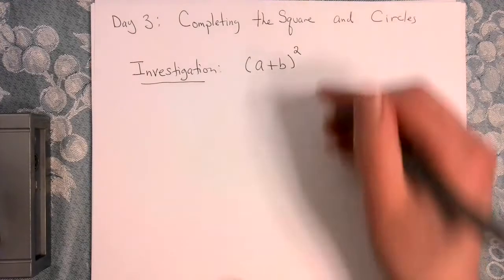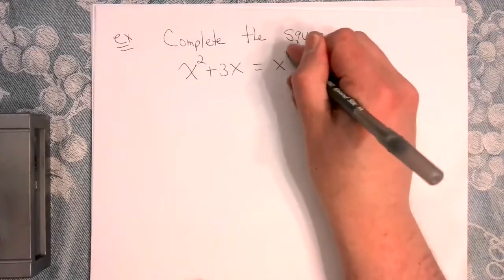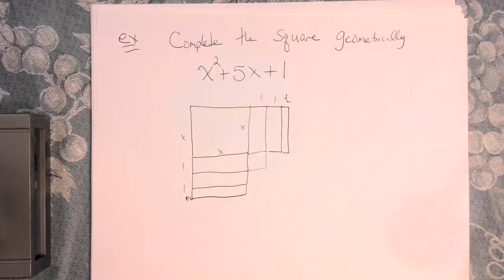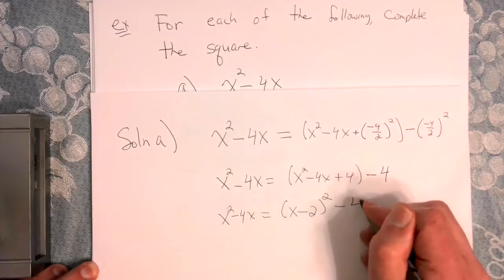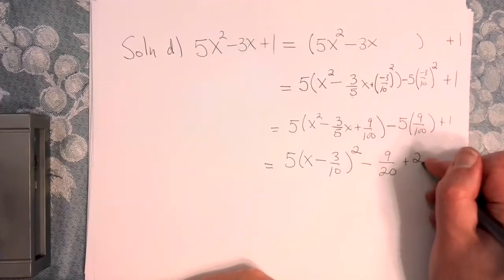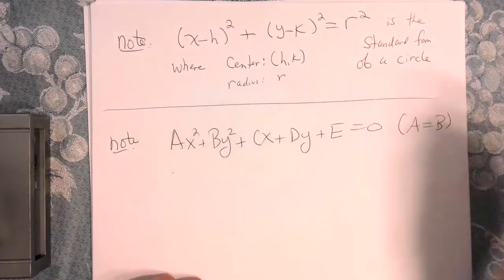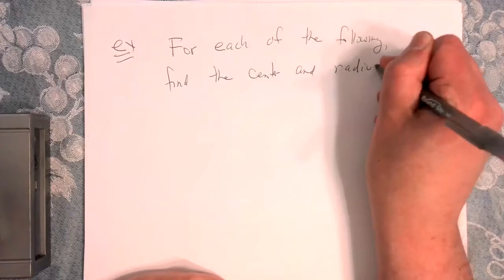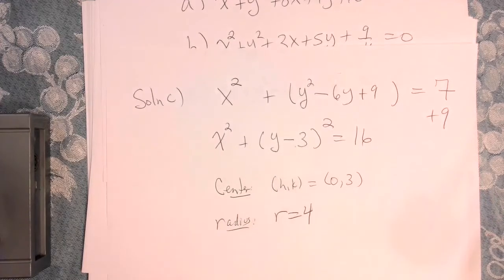PreCalculus Day 3: Completing the Square and Circles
In PreCalc Day 4, we cover:

Standard Form of a Circle
Completing the Square to find the Center and Midpoint of a Circle